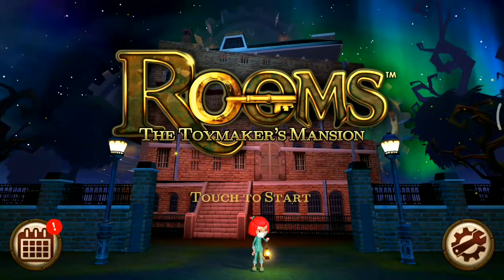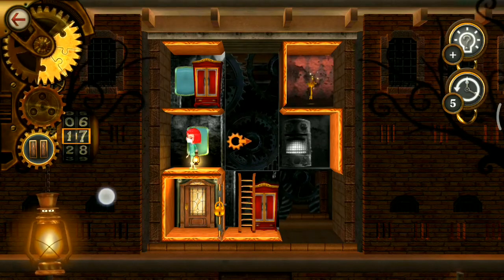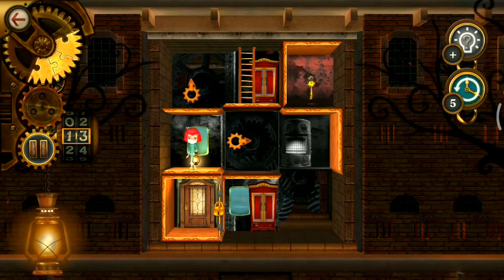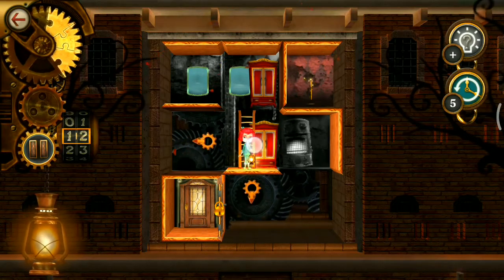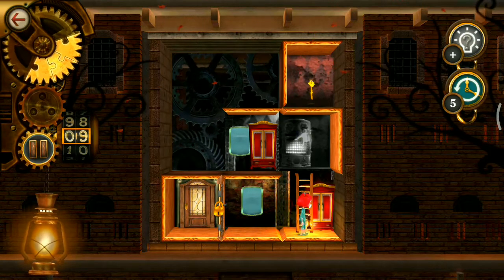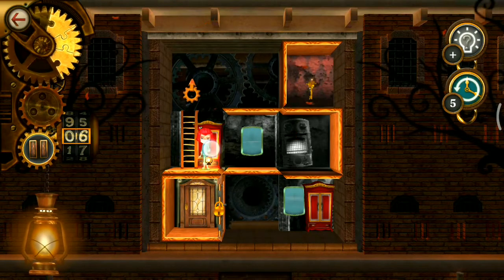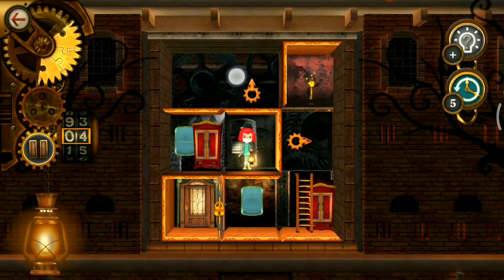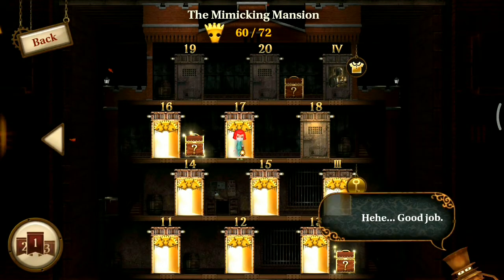Level 17 ROOMS The Toymakers Mansion The Mimicking Mansion Solution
Level 17 ROOMS The Toymakers Mansion The Mimicking Mansion Solution , Level 17, ROOMS,The Toymakers Mansion, The Mimicking Mansion, Level 17 The Toymakers Mansion, Level 17 The Mimicking Mansion